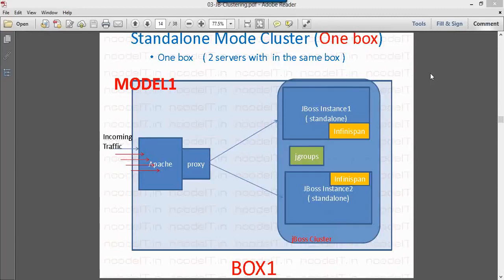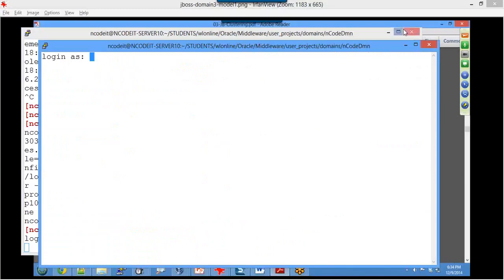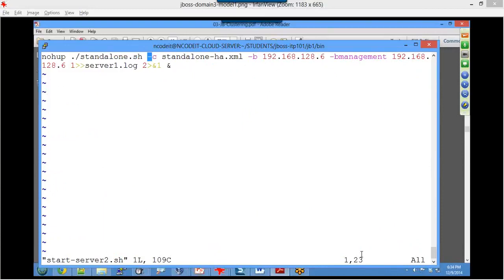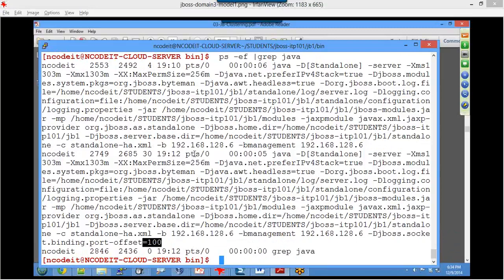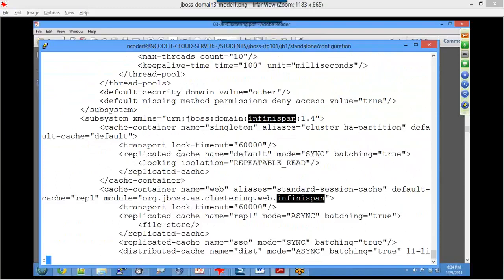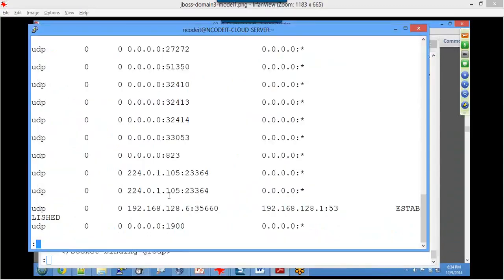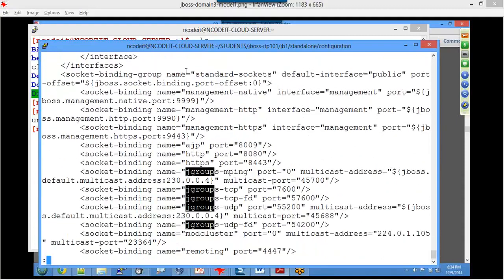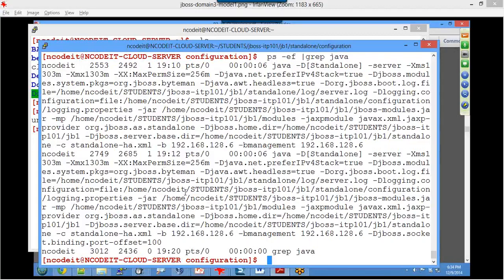09 567 JBoss Clustering Model1 Server Startup